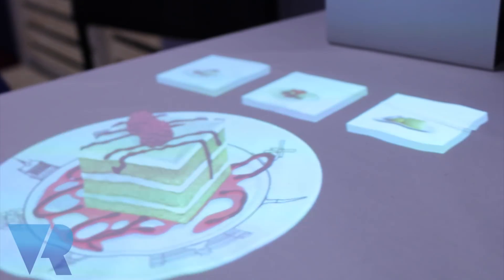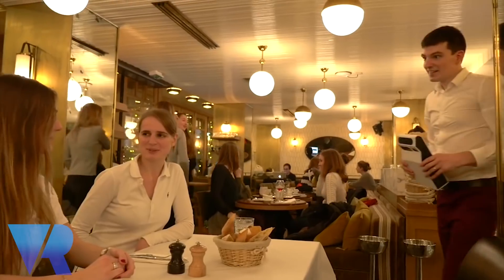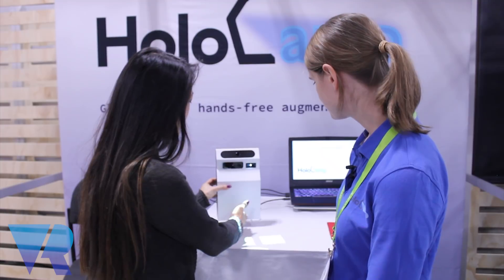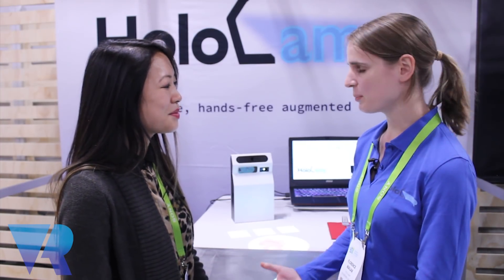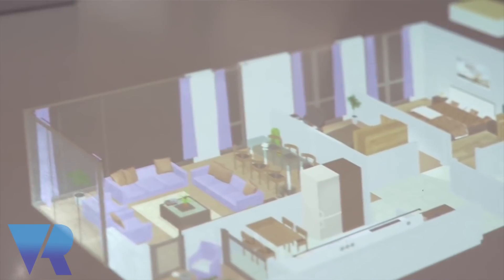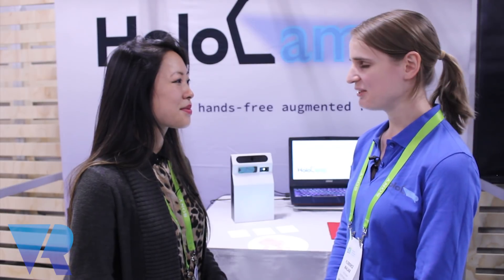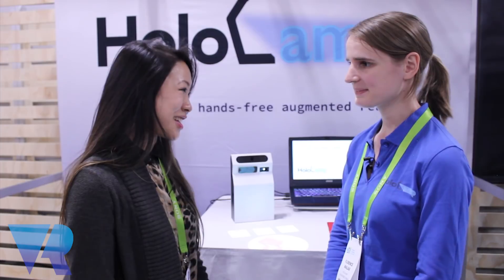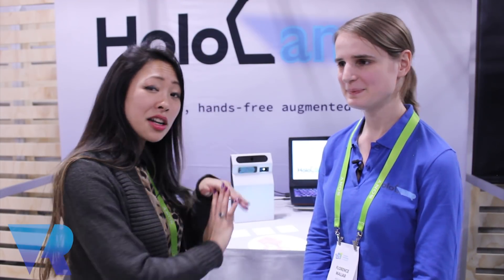Hands-Free, Interactive Augmented Reality: Hololamp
VRFocus speak to co-founder Florence Chican about how Hololamp are bringing hands-free, interactive augmented reality to the table.